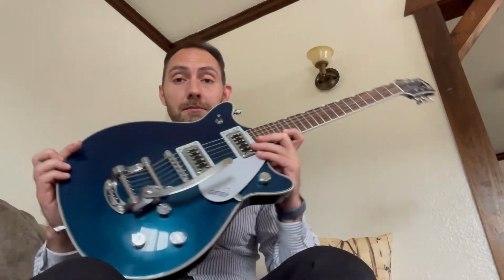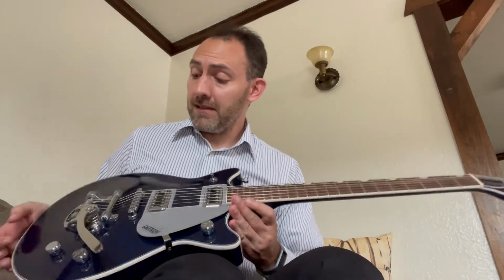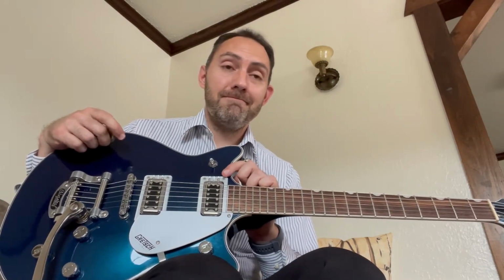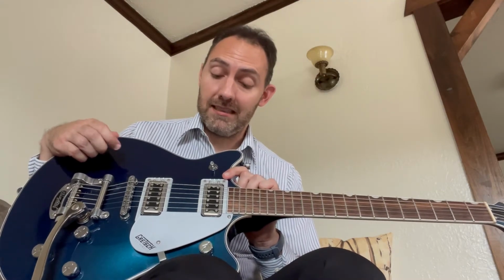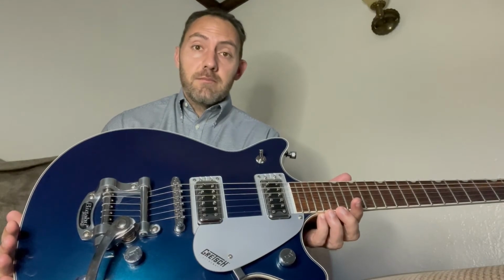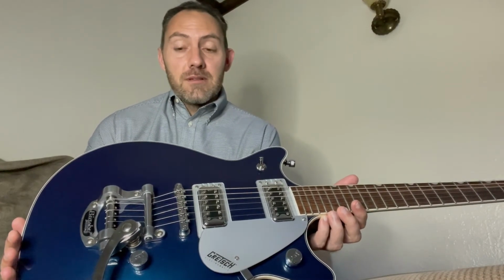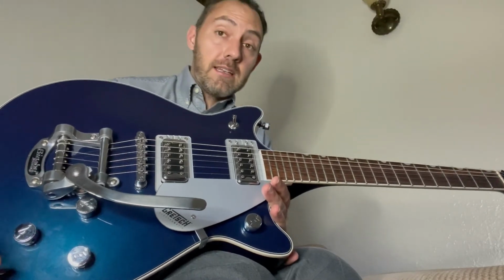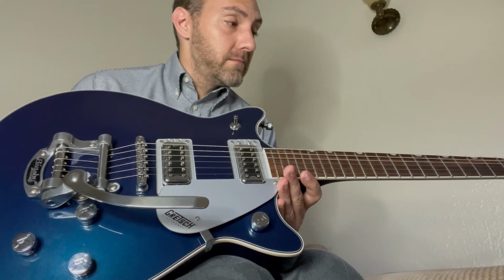Gretsch G5232T Electromatic Double Jet FT Electric Guitar Review- Almost Perfect, But...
This is a fantastic guitar with one problem; the bridge.  It rattles and doesn't have great tuning stability.  However, it is otherwise amazing. In this video I put it through its paces.  In the future, I hope to obtain a Tru-Arc or Compton aftermarket bridge and see if that alleviates the issues.  This review is to be continued...

One of my favorite YouTubers did a great review of the single-cut version, the G530T, which actually helped convince me to pick up the one in my video: